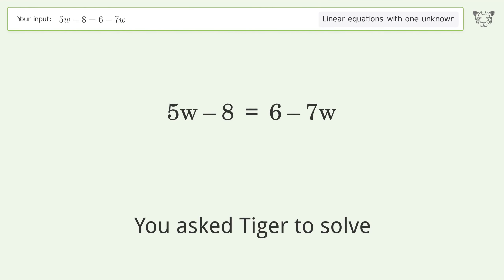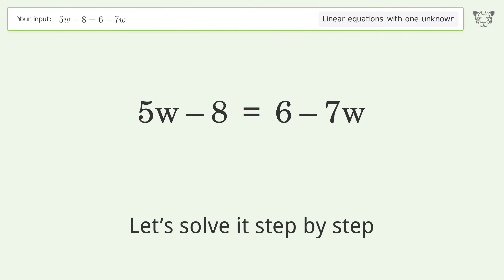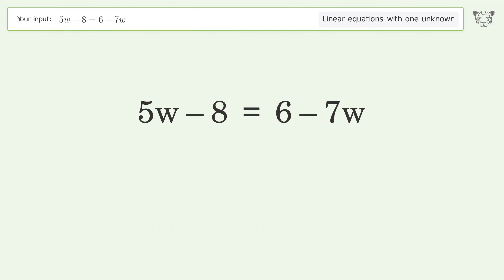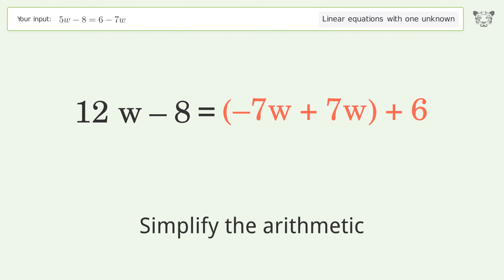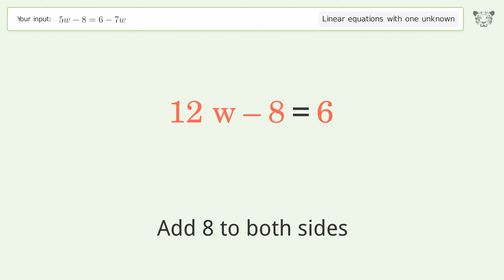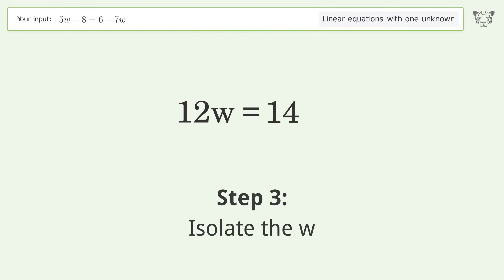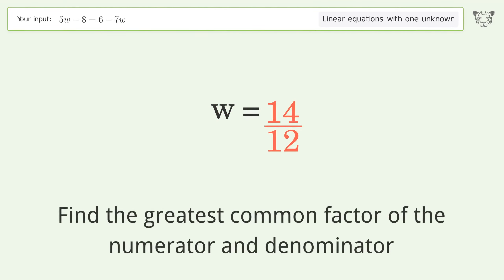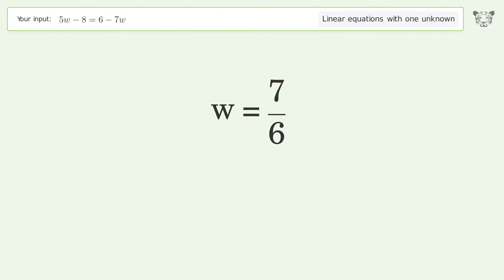Solve 5w-8=6-7w: Linear Equation Video Solution | Tiger Algebra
Struggling with 5w-8=6-7w? Watch our step-by-step video on Tiger Algebra to master this linear equation effortlessly.